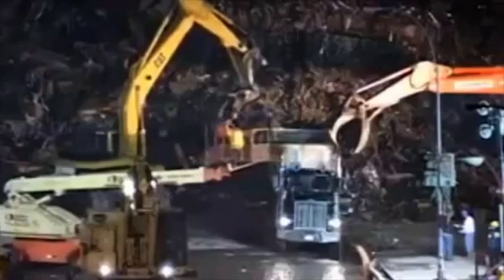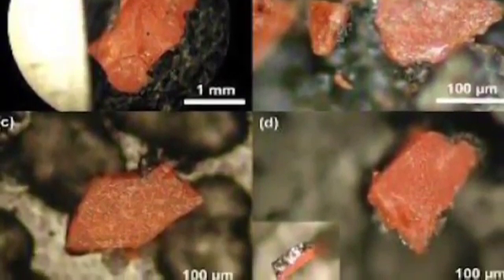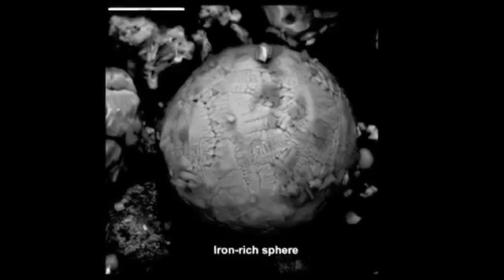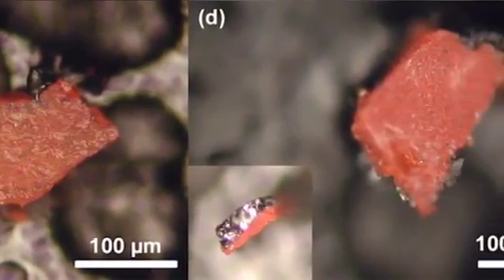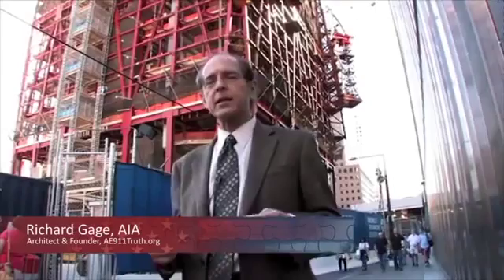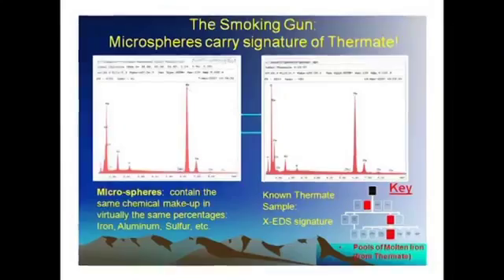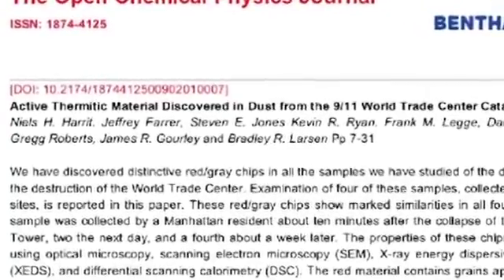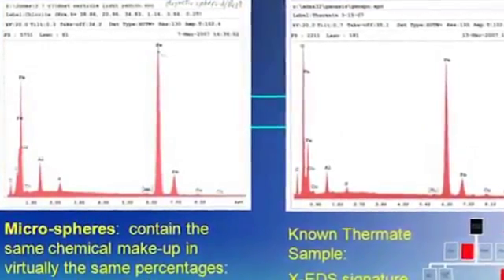9-11: Military nano thermite unknown to the general public found in the dust